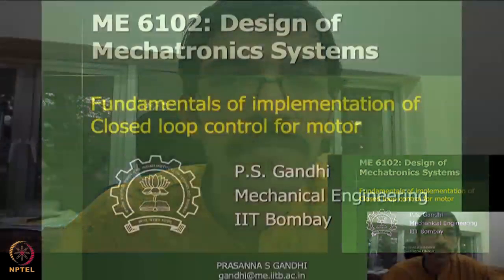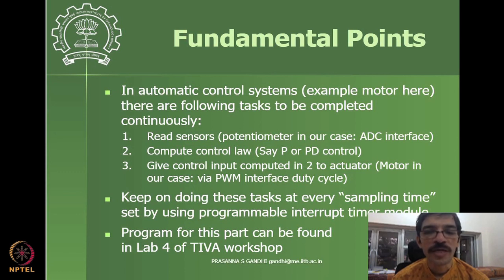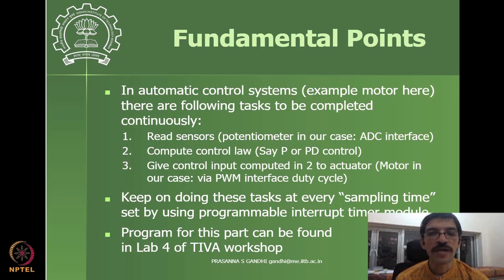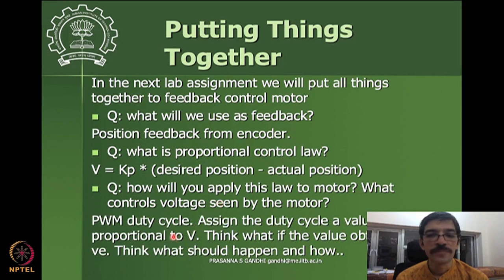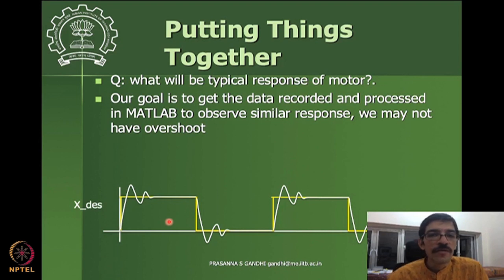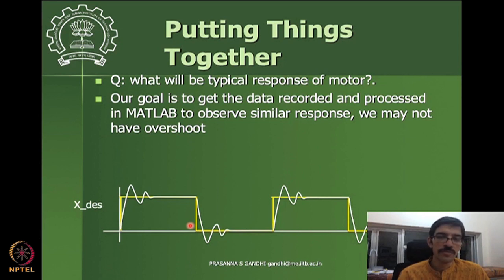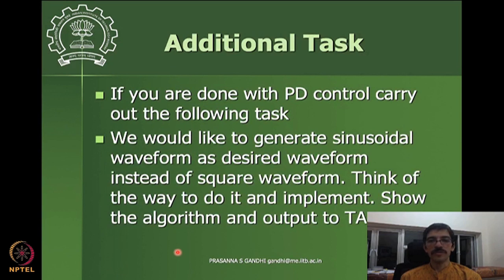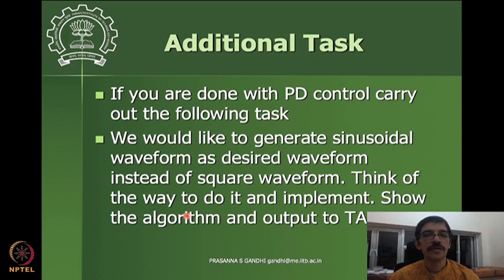Lecture 34: Closed loop control implementation in microcontroller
Week 9: Lecture 34: Closed loop control implementation in microcontroller